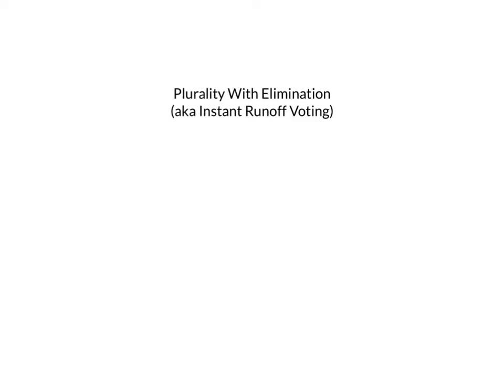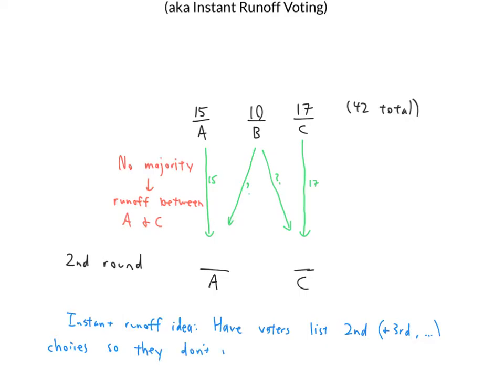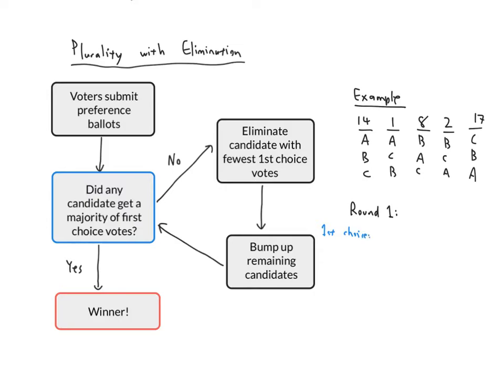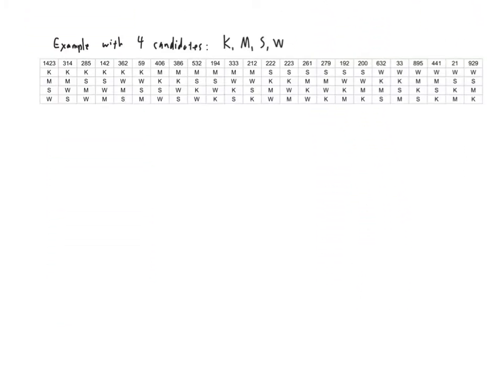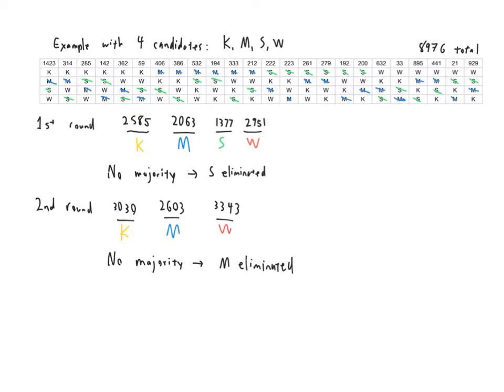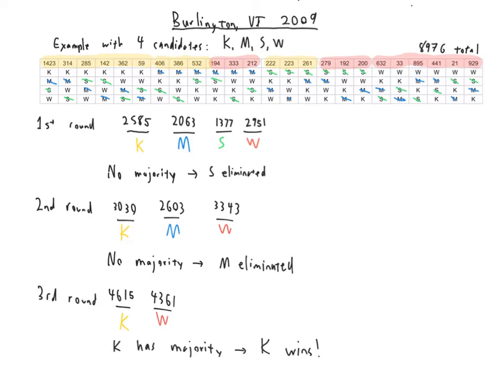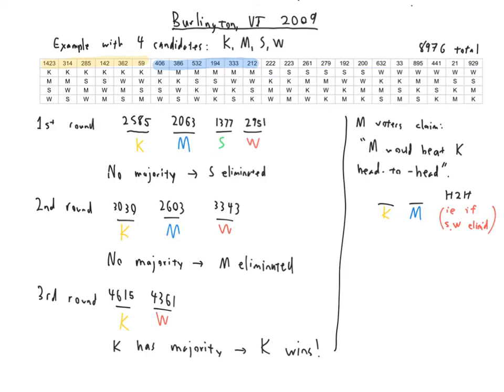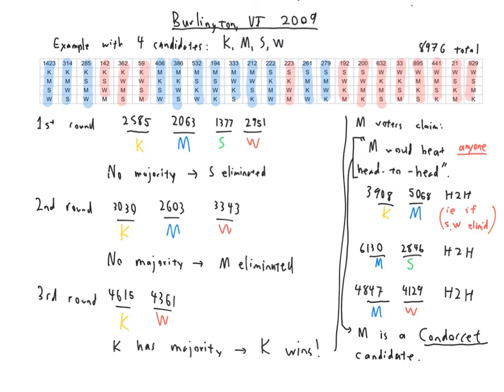MA 103 1.6